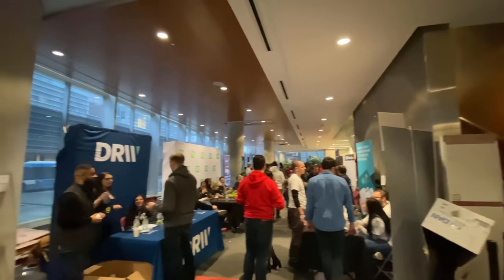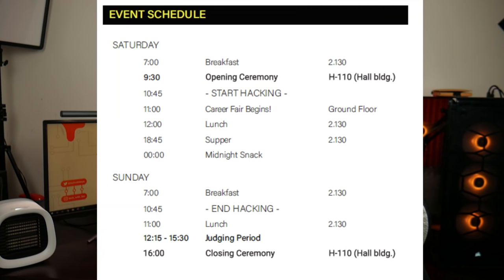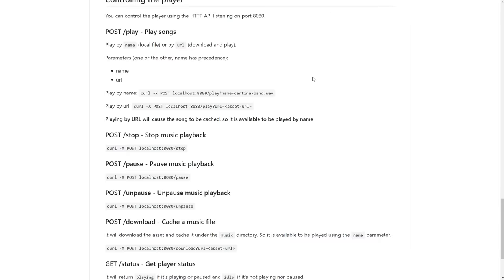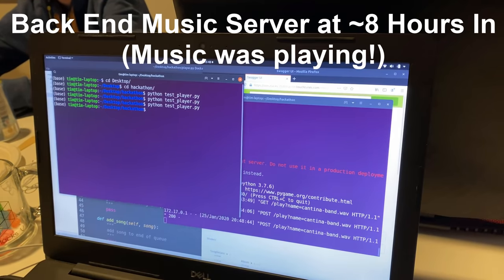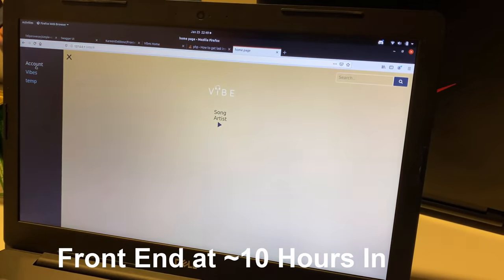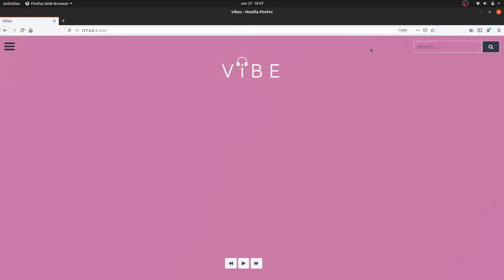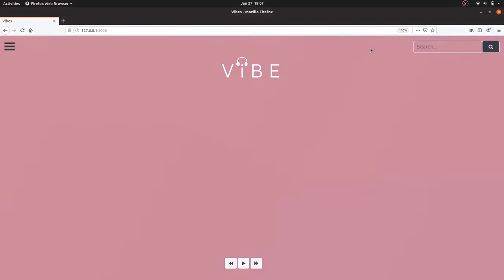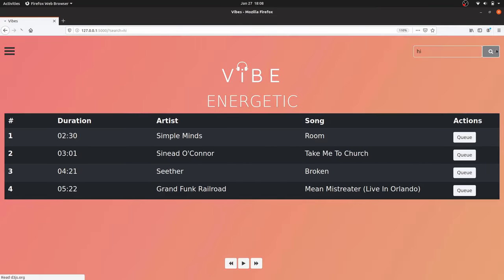HACKATHON Project - What We Built in 24 Hours...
In this video I will be talking about my first hackathon and what team and I were able to accomplish in 24 hours of coding! The project we built during this hackathon was called Vibe and was a cool spin on a traditional music player!

💻 Enroll in The Fundamentals of Programming w/ Python

⭐ Tags ⭐
- Tech With Tim
- Hackathon
- 24 Hours of Coding
- Hackathon Vlog
- Hackathon Coding